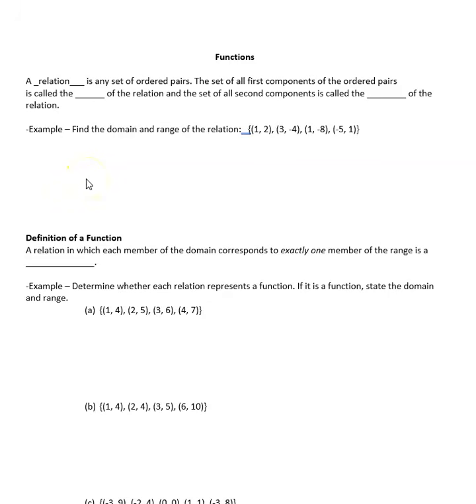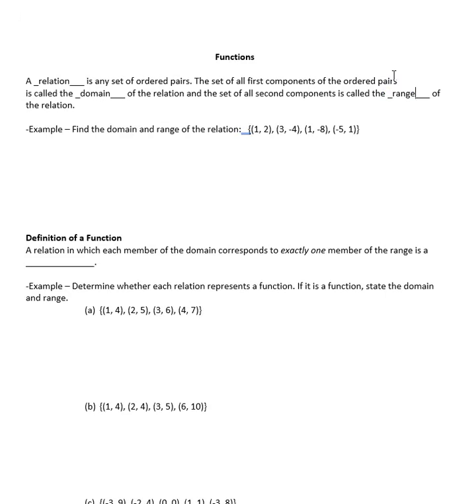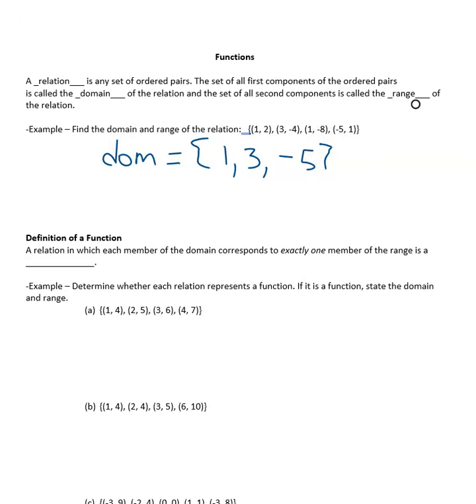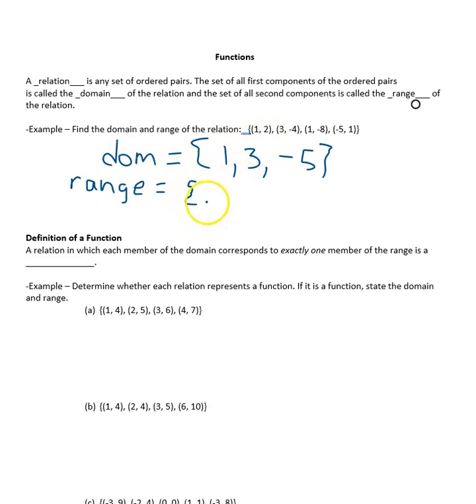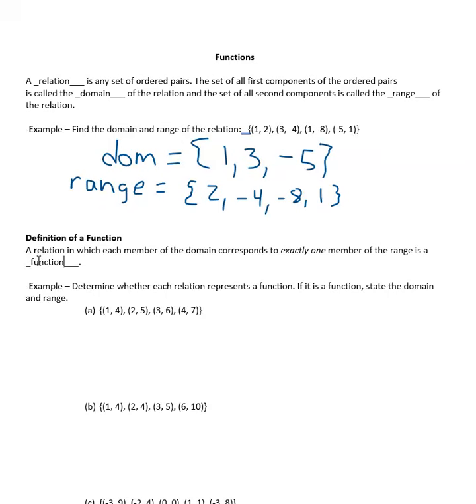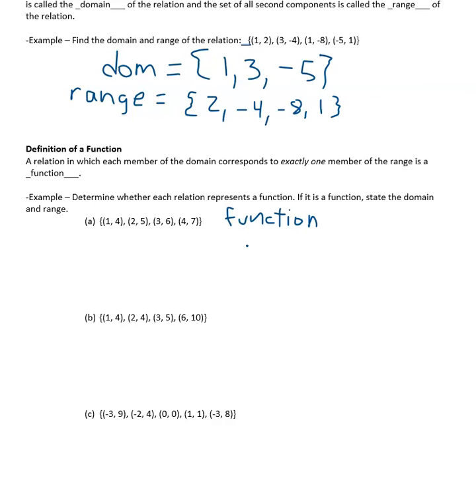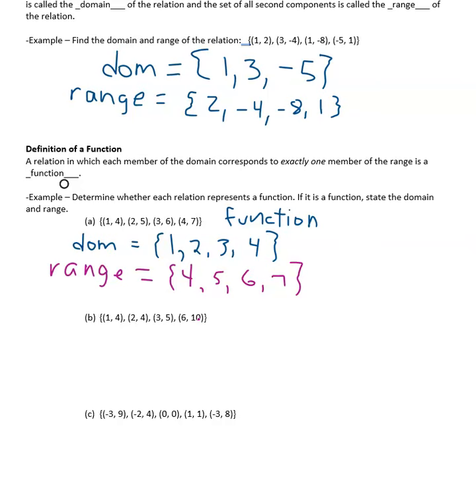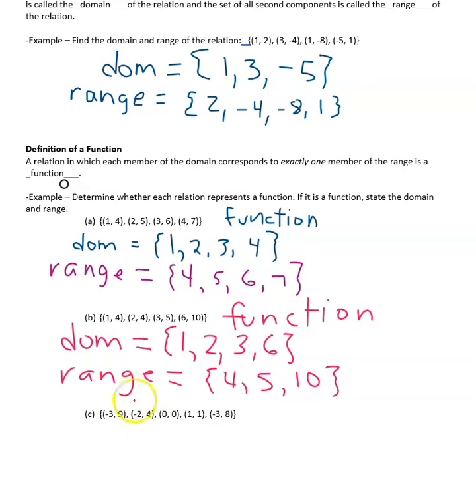Relations and Functions